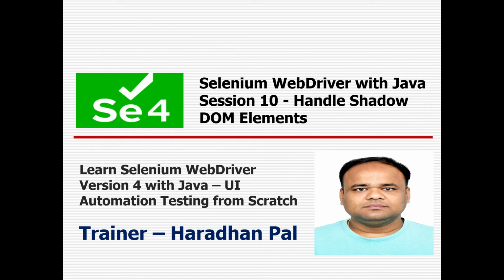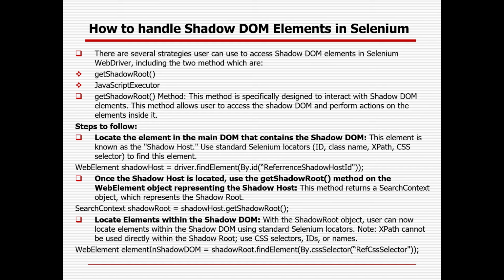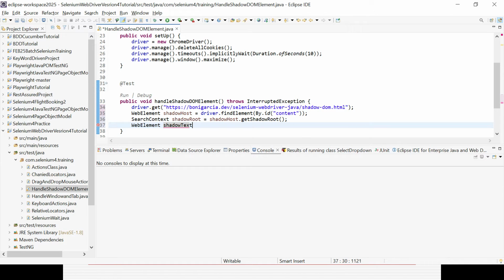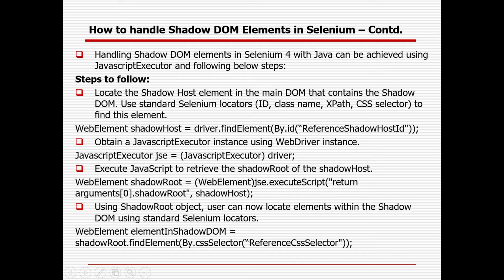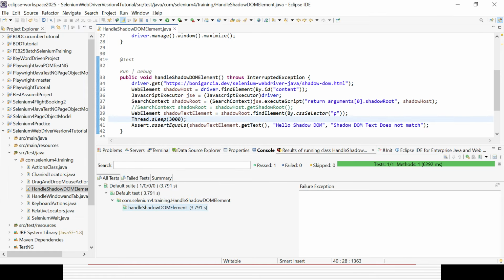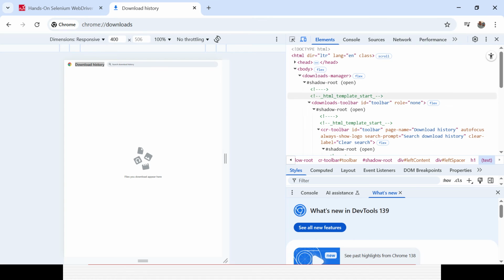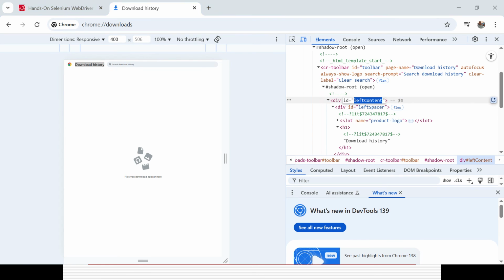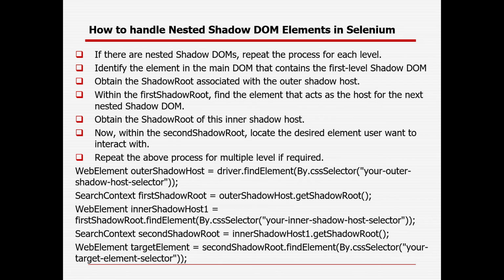Handle Shadow DOM and Nested Shadow DOM Elements in Selenium 4 with Java–S#10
Handle Shadow DOM (Document Object Model) and Nested Shadow DOM Elements in Selenium WebDriver Version 4 with Java

Selenium Java: The Ultimate Test Automation Framework Guide
Selenium Java: Build a Robust Test Automation Framework from Scratch
Master Selenium Java: Build a Modern Test Automation Framework
Selenium Java: Unleash the Power of Test Automation for Your Apps
Selenium Java: Advanced Locators and Page Objects
Selenium Java: Level Up Your Automation with Advanced Locators
Mastering Selenium Java: Powerful Page Objects for Efficient Testing
Selenium Java: Beyond the Basics – Advanced Locators & Page Objects
Unlock Selenium Java Power: Build Robust Automation with Advanced Techniques

Selenium 4 for Beginners: The Complete Guide to Web Automation
Java for Selenium: Beyond the Basics
Java Selenium Power Moves: Advanced Techniques You Need to Know
Selenium with Java: Unlocking Advanced Automation Techniques
Mastering Java for Selenium: From Beginner to Pro